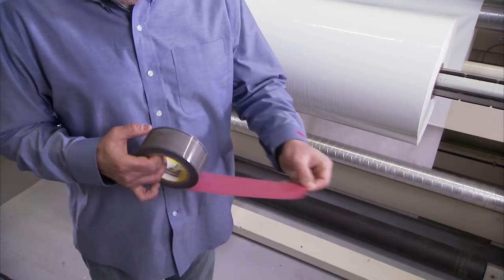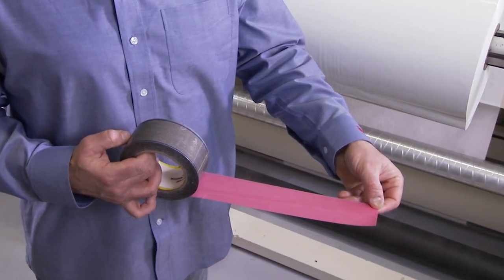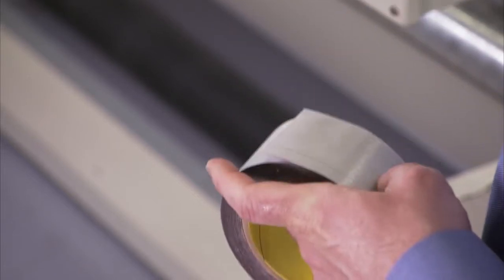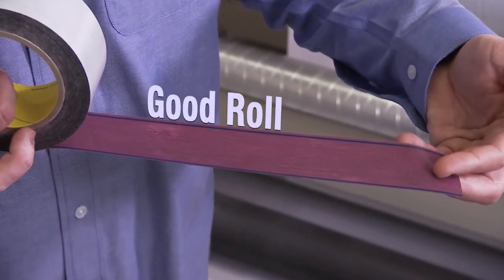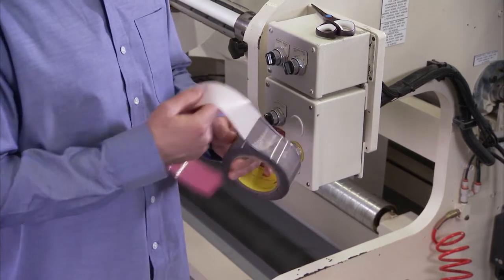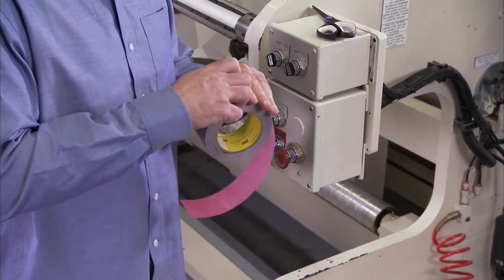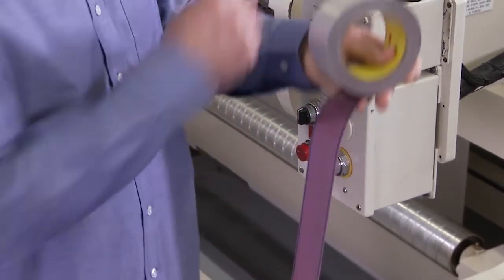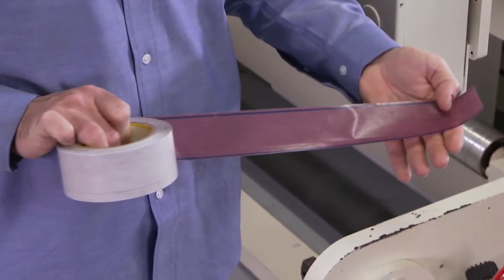Flexo Printing Multi-layered Splicing Tapes that Separate: 3M 8387 Correcting a Pre-Separated Roll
Flexo printing uses flying splice tapes to keep presses running at speeds.  Sometimes multi-layered rolls of tapes may separate prior to use.  Here we demonstrate how to correct a pre-separated roll.

Multi-layered tapes  - - like flying splice tapes - - are an excellent way to quickly apply adhesive technology that provides exceptional productivity in the flexographic press room.

These tapes can sometimes be prematurely and inadvertently separated preventing the user from properly applying the tape.  3M 8387 technology includes a slick way to identify such a problem and eliminates user frustration.

This video demonstrates how to easily correct a roll that has been pre-separated.  3M 8387 is designed specifically for graphic arts, printing plants, web and paper processing facilities.

It will help other professionals in the flexographic printing craft find this useful resource.

Conversource is a flexo-focused 3M Premier Service Industrial Products Distributor partnering with like-minded flexo printers in delivering world-class brand packaging and labeling in a sustainable way.